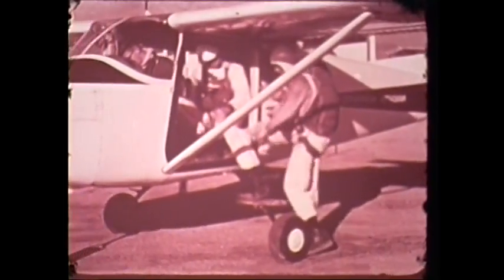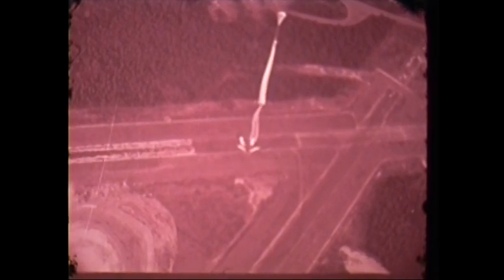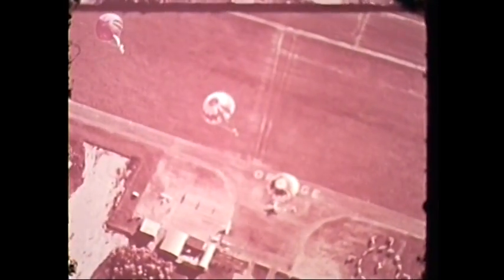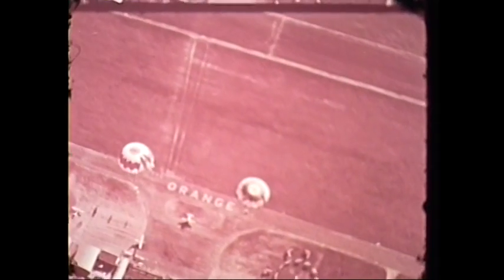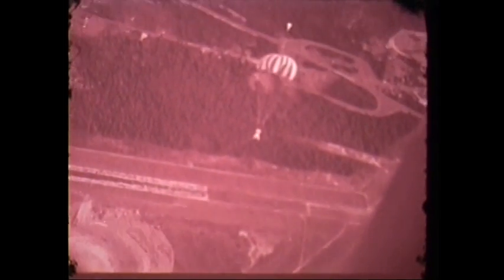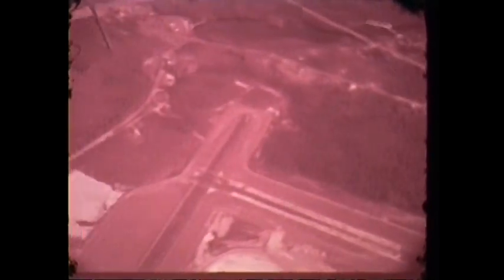Skydiving 1960's Lew Sanborn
This is a film called "Now Its Skydiving" filmed by Lew Sanborn (D-1).    It was produced by Lane-Cole-Dietz according to the credits.  I wonder if the Cole is Bill "Chuteless" Cole.    I found this film on eBay in 16mm and had it digitized.